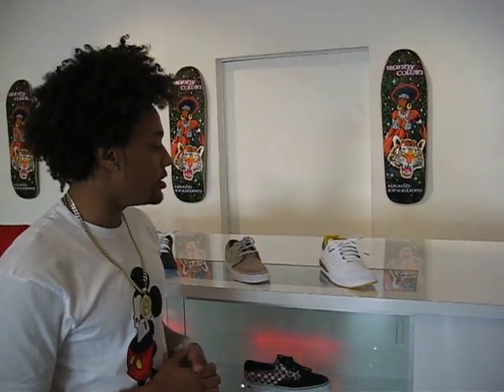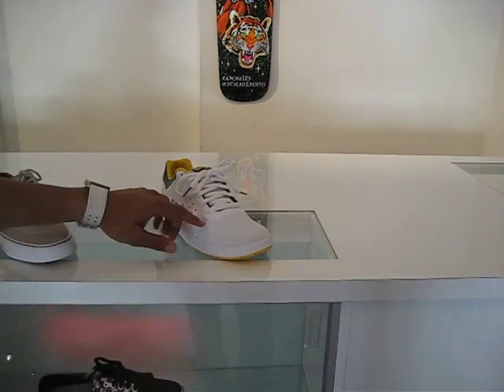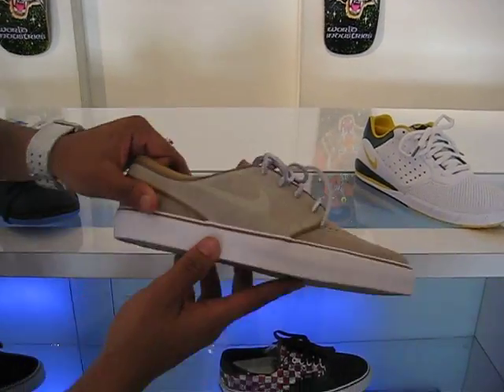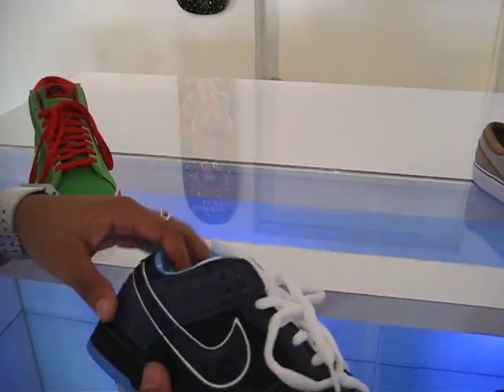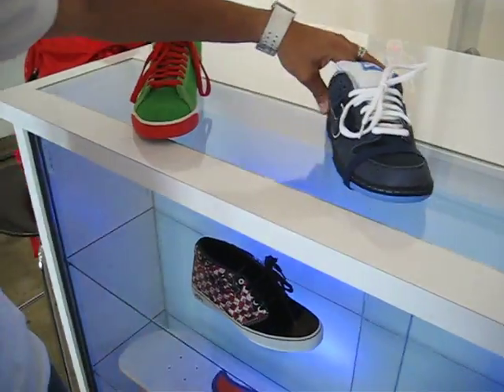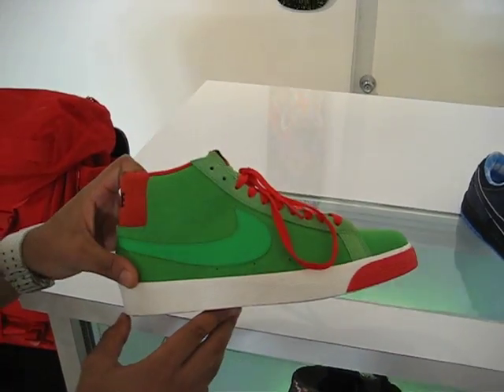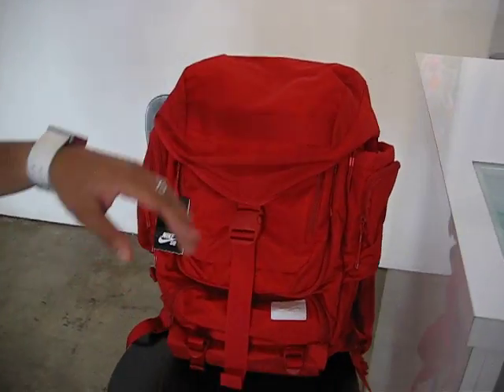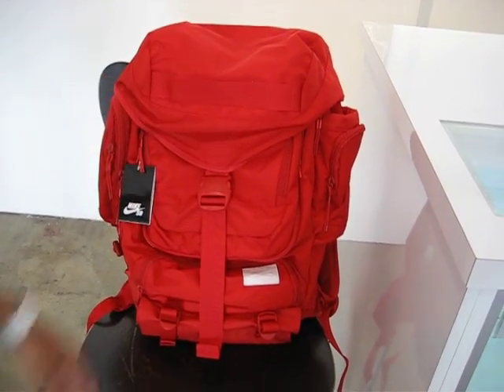NIKE SB JULY 09 RELEASES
HOT ROD JULY 2009 NIKE SB RELEASES.